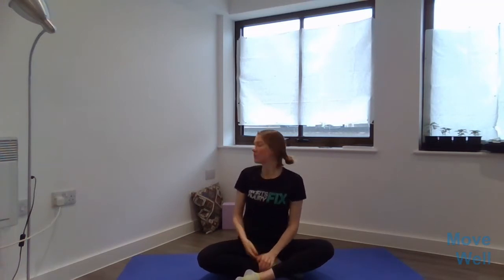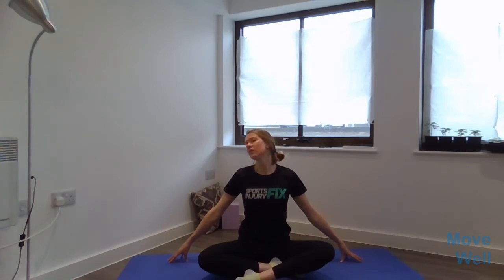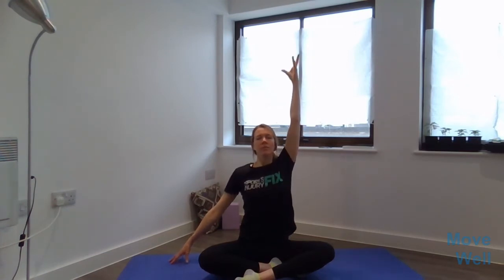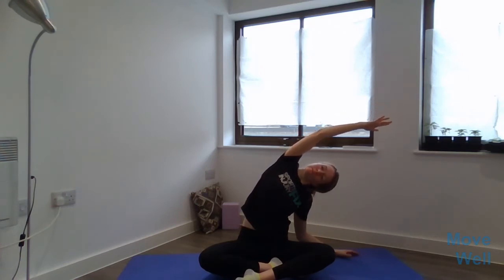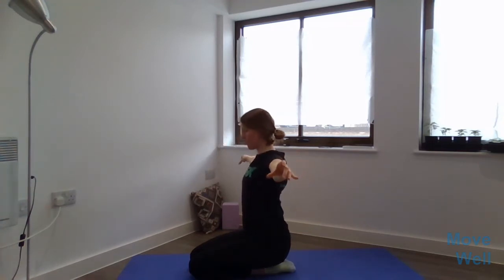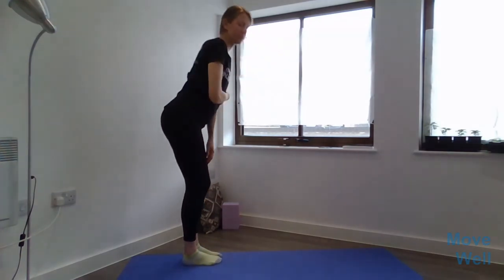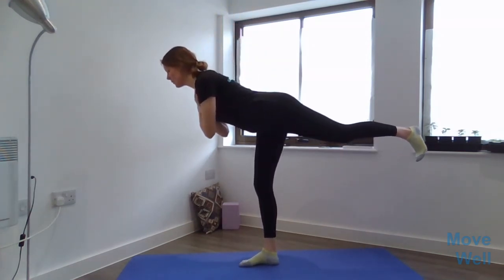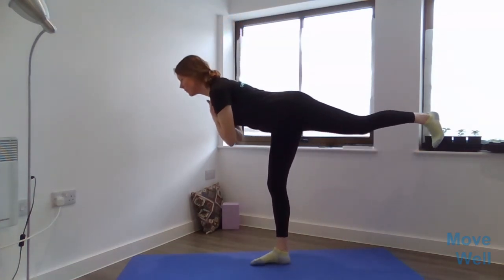Move Well 'Gentle Movement Session' #004 with Fiona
Welcome to your 'Gentle Morning Movement Session'. I am your instructor Fiona! :)

The aim of this session is to start the day with some mindful movement before engaging with our day-to-day activities. Drawing on elements from Yoga, Tai Chi and Qi Gong, this session will link gentle movement and muscle activation exercises with the breath.

Wear clothing that you feel comfortable moving around in - we don't stand on ceremony! For example: shorts, jogging bottoms or leggings, and a t-shirt are ideal. In terms of footwear, trainers, socks or barefoot are all equally reasonable options.

EQUIPMENT NEEDED
You won't need any special equipment or clothing to complete this session.
However, you do need to ensure that you have your space set up appropriately before we start:
1. Make sure you have enough space around you that you won't bump into anything if you reach your arms overhead, to the sides or to the front or back...
2. Some exercises may challenge your balance. For this reason, it would be ideal to have access nearby to floor space next to a wall or stable surface for support.
3. Some of the session will involve working on the floor. Therefore, you must ensure that you have enough space to lie, sit and kneel, either on the floor or on a bed.
4. For comfort, ideally you should have a gym mat or towel, and you may wish to consider a cushion, chair or bolster for sitting.

WHO IS FIONA?
Fiona is a Movement Therapy practitioner and offers Sports and Exercise Therapy services by 'Virtual Clinic' and in-person clinics at Movement Therapy Clinics in Harborne (Birmingham) and Move Well Clinics in Northampton. Fiona delivers these sessions from her living room in Northampton!

If you like this session and want more like you can access the entire Move Well session archive, along with one or two brand new weekly classes by subscribing to the Move Well Patreon

 Your contribution could be as low as £5 per month, but it will help Fiona to continue to provide free and affordable exercise classes to those who need it most!